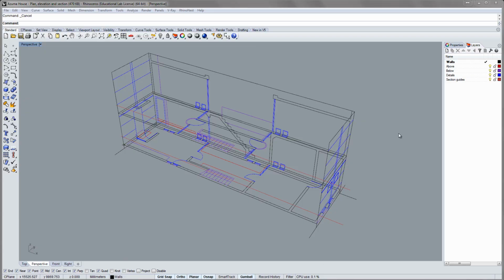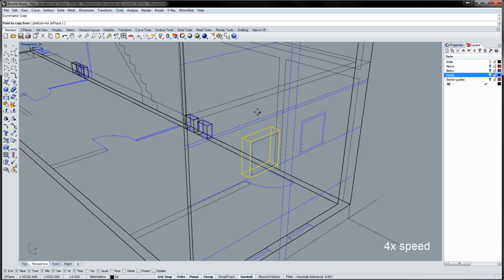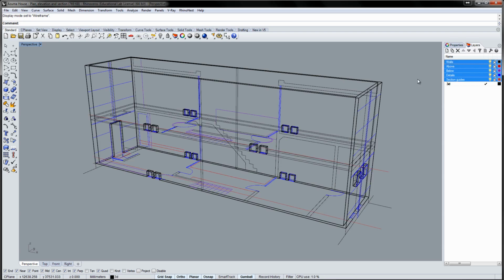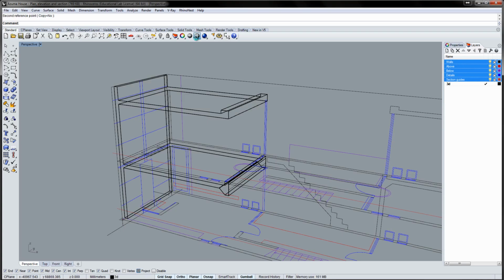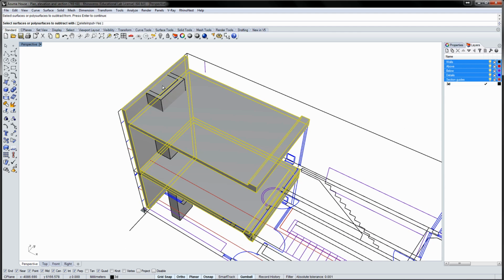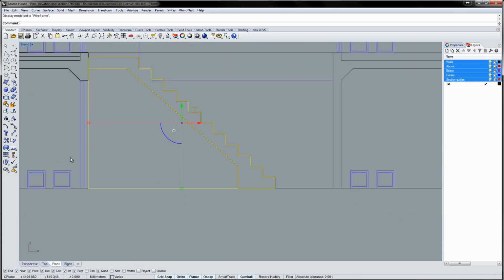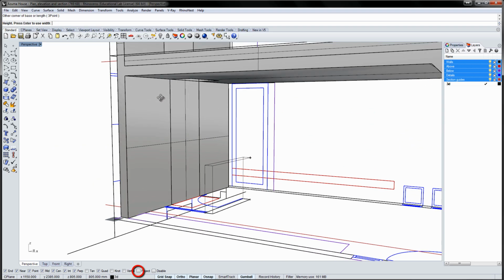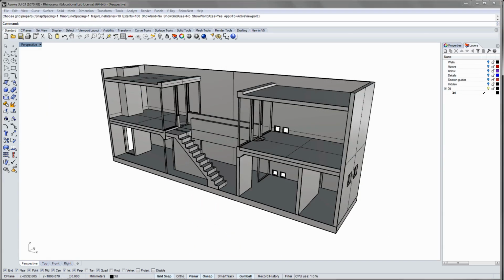Azuma House Part 3 of 4: 3D model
0:01 Constructing the matrix
1:10 Tracing paper technique
3:25 Using curves from plans and sections
3:48 Floors, decks and walls
5:13 Lightwell
6:15 Stairway
8:02 Walls
8:33 Doors and windows